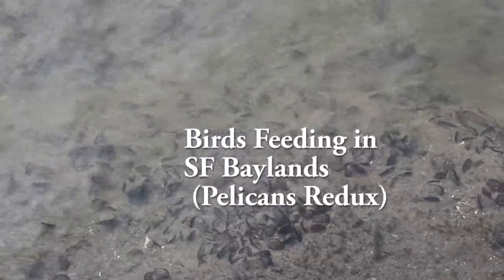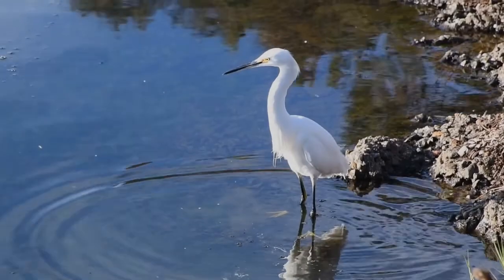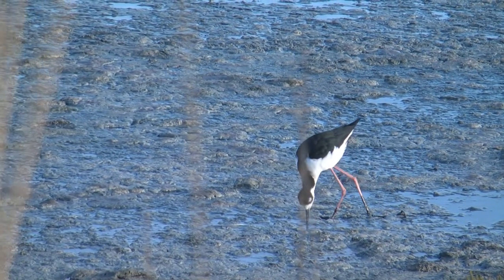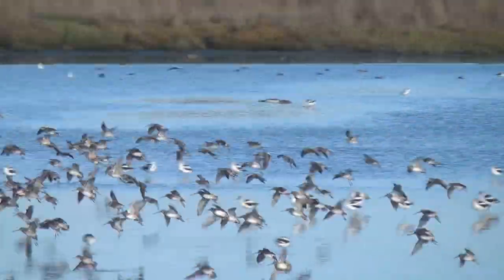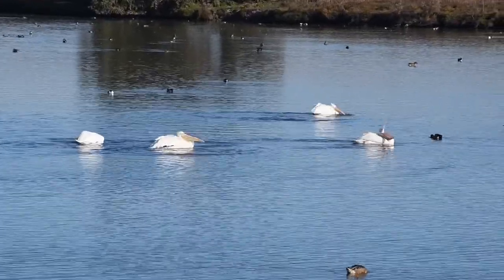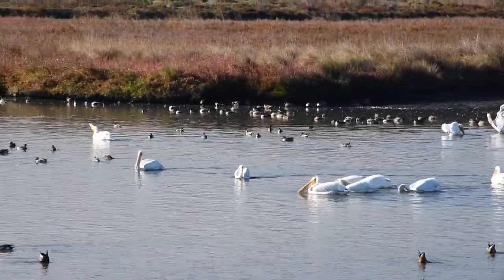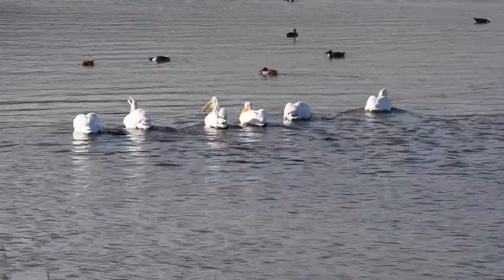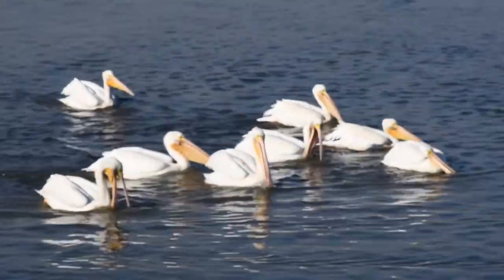Birds Feeding in SF Baylands (Pelicans Redux)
Fascinating birds in tidal areas around San Francisco Bay have diverse strategies for feeding singly and in groups. Birds shown include  the great blue heron, great egret, snowy egret, grebe, black skimmer, black necked stilt, godwit, avocet, dowitcher, white pelicans and northern shoveler ducks.